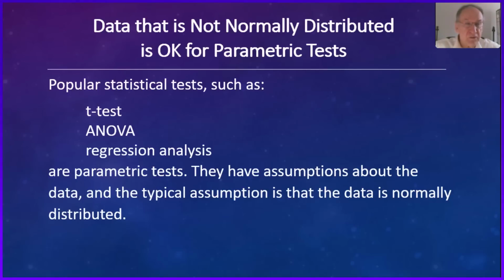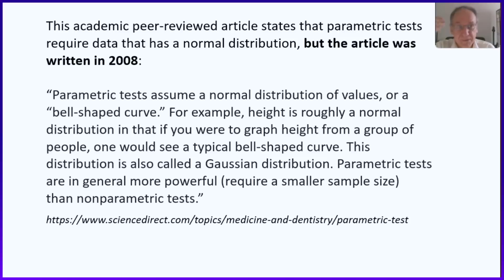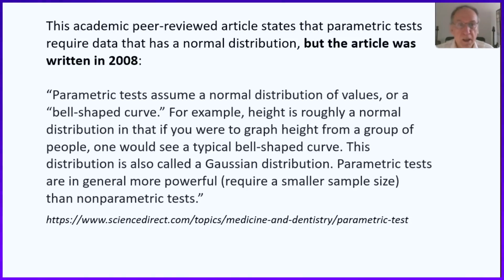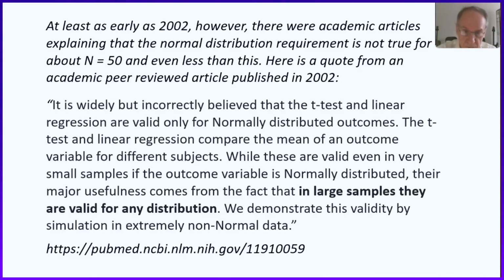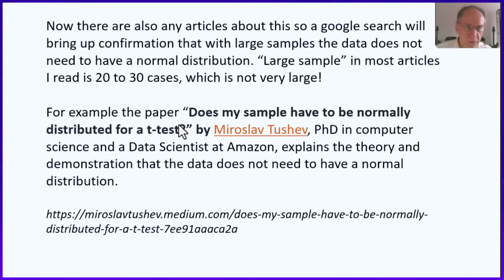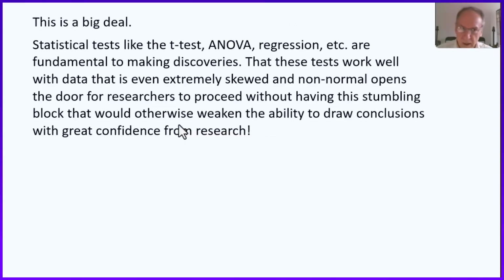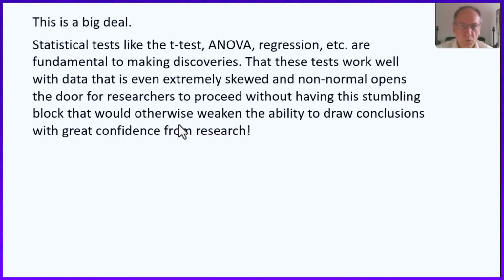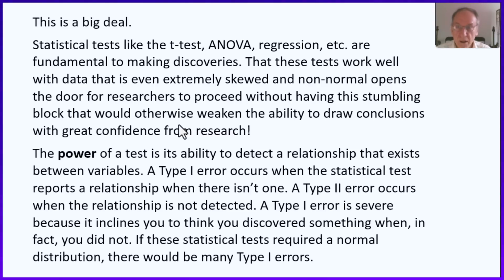T-Tests and ANOVA with Data that is Not Normally Distributed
Popular statistical tests, such as the t-test, ANOVA and regression are called parametric tests. Researchers believed that if the data being analyzed was not distributed in the well-known bell curve, then these statistical tests would not work properly. Starting in the early 2000's papers were published that demonstrated that parametric tests work properly even with data that idoes not conform to the bell-shaped curve as long as roughly about 50 cases are included in the research.

The discovery that parametric tests work with data that is not distributed in the bell-shaped curve is liberating for researchers. Because these statistical procedures are so widely used and very often data is not distributed in a Normal Curve, researchers are able to proceed with research and draw conclusions with high confidence when previously there was a concern that the research would not be very informative.